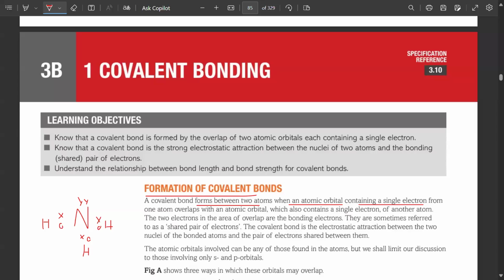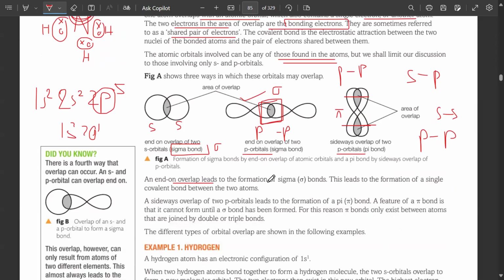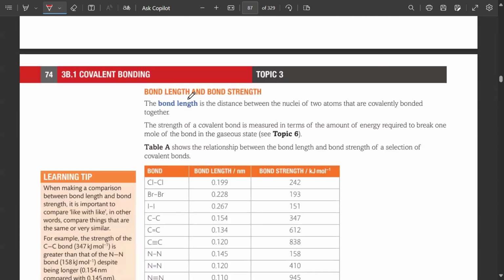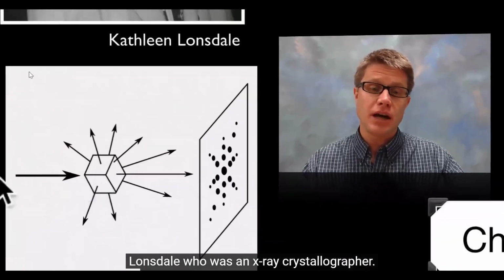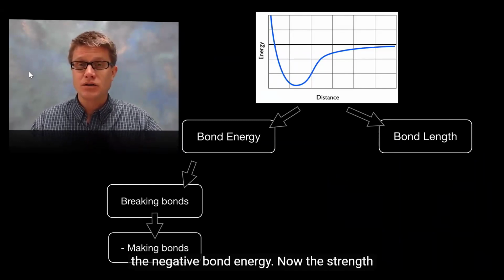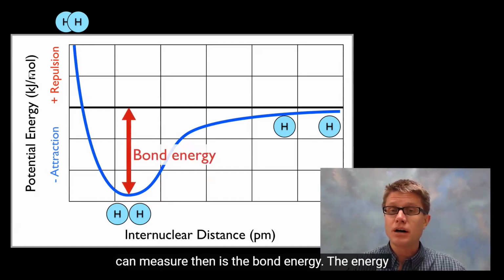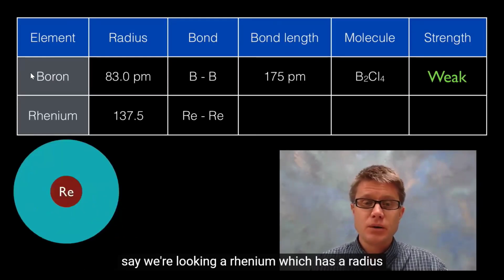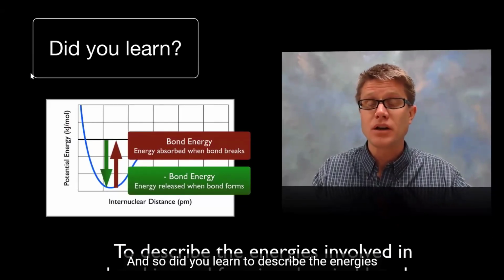Unit 1 Topic 3B | Covalent Bonding, Structure & Compounds | Edexcel IAS Chemistry | Virtual Pathways